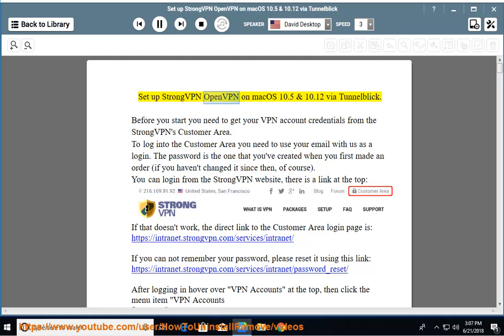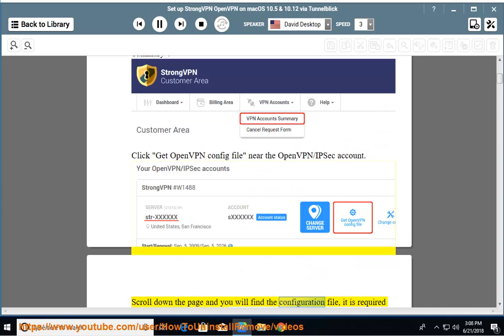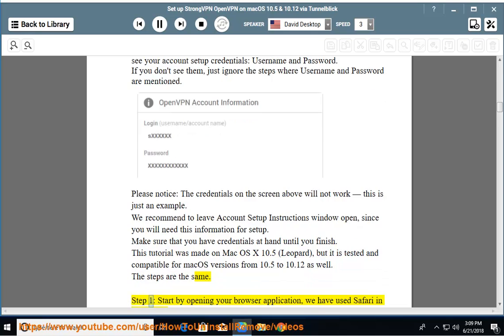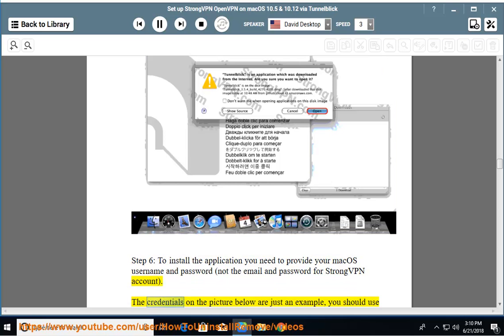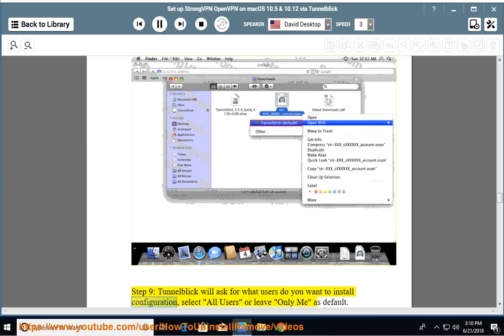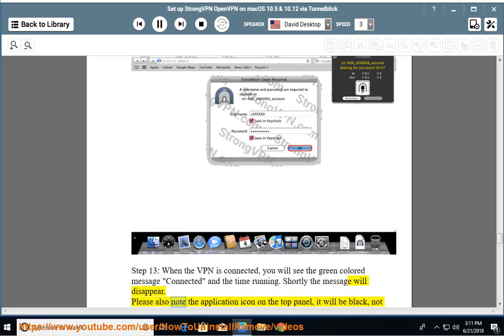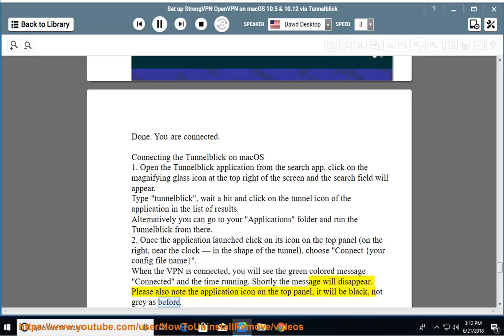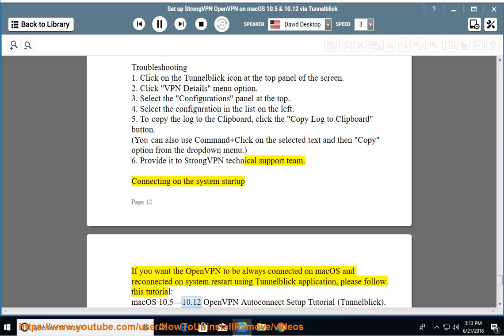Set up StrongVPN OpenVPN on macOS 10.5 & 10.12 via Tunnelblick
Hit to fully Set up StrongVPN OpenVPN on macOS 10.5 & 10.12 via Tunnelblick.